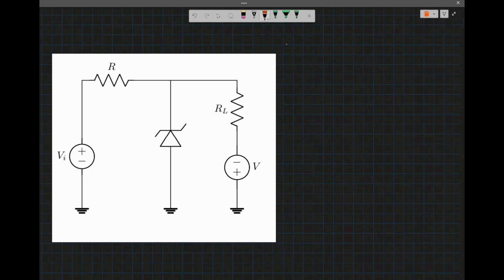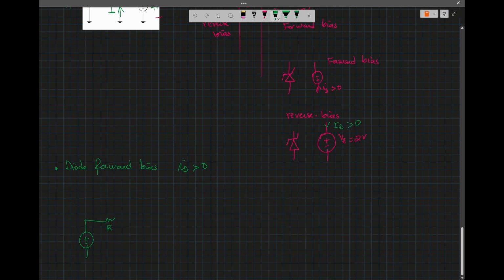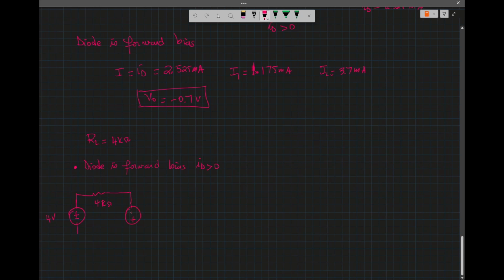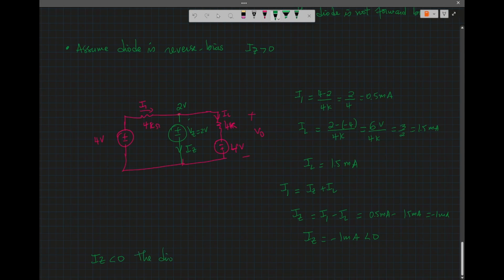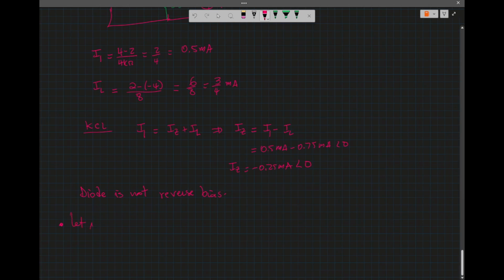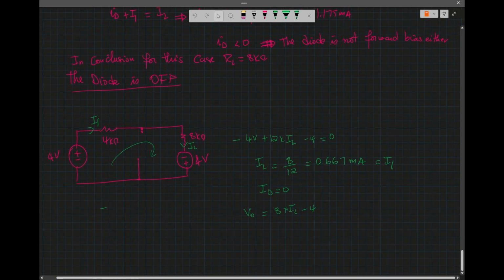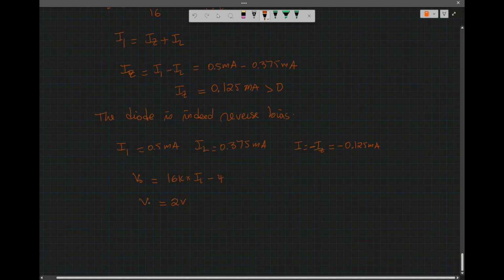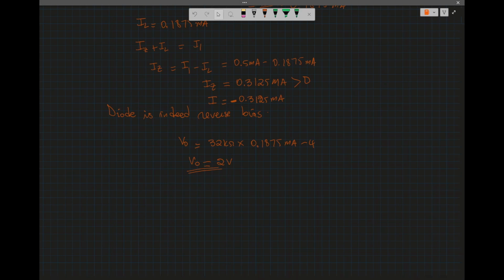Want to MASTER Zener Diode Circuits? Watch This Now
This video will provide a good introduction and a deep dive into Zener Diode.
Are you curious about what a Zener diode is and how it works? In this video, we'll delve into the world of electronics and explore the basics of Zener diodes. From their structure and characteristics to their applications and uses, we'll cover it all. Whether you're an electronics beginner or an experienced engineer, this video is perfect for anyone looking to learn more about Zener diodes and how they're used in everyday devices. So, let's get started and find out what makes Zener diodes so special!